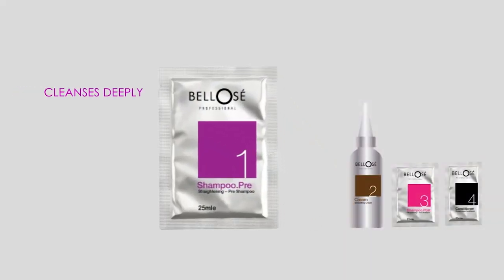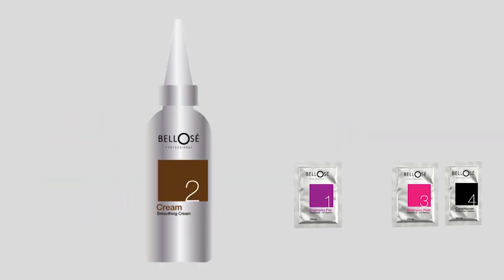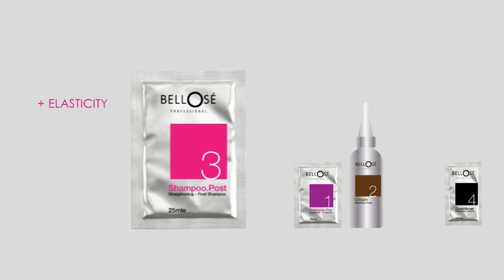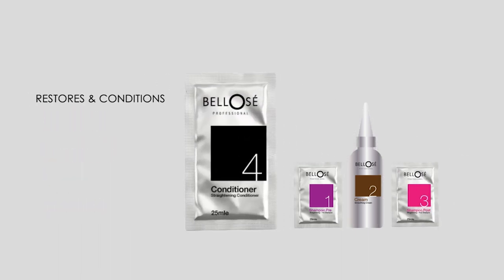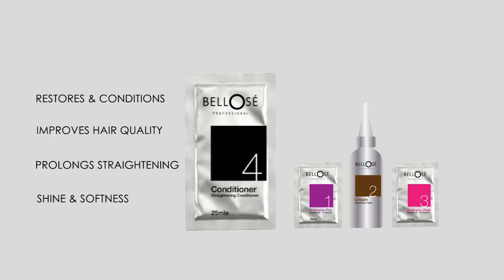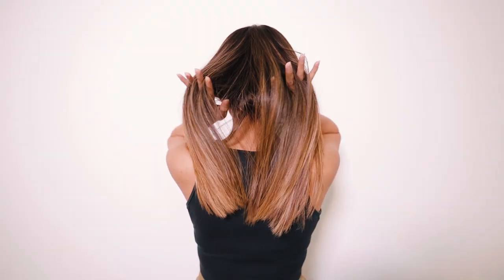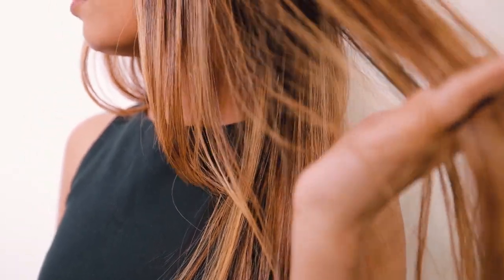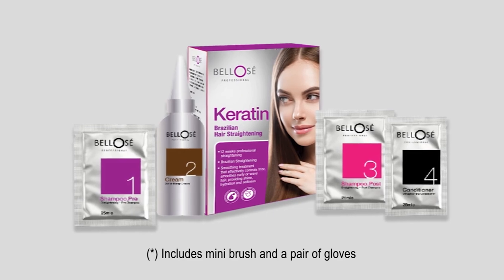Bellose Keratin Brazilian Hair Straightening